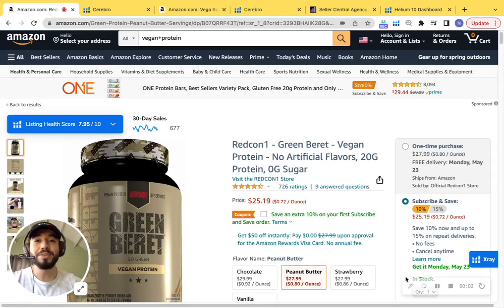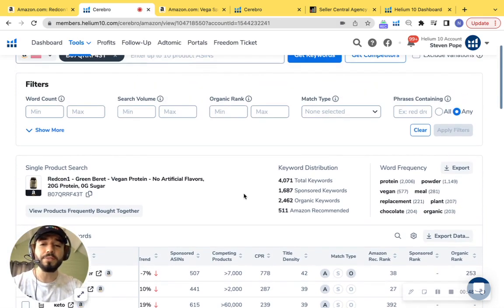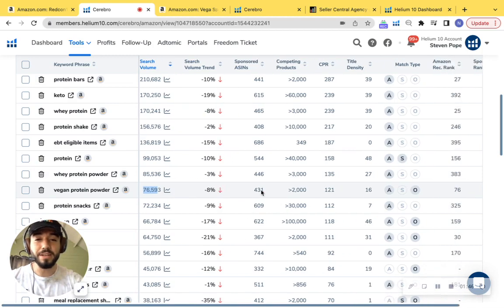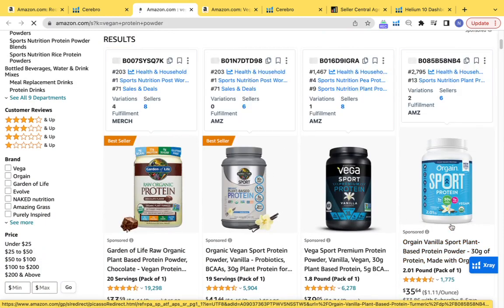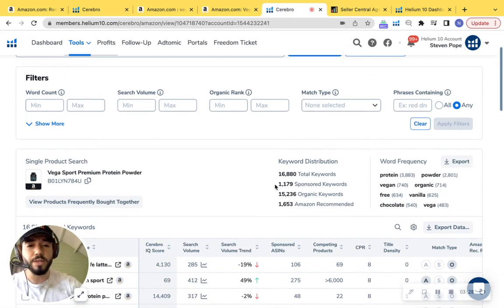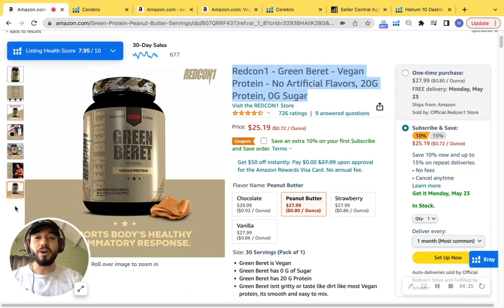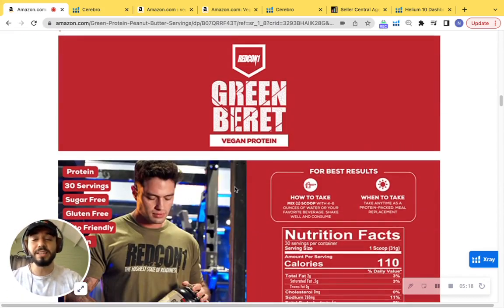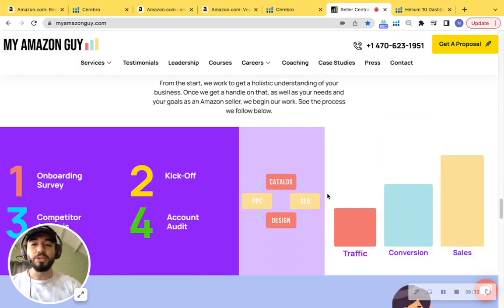ASIN Review: Redcon1 - Green Beret Vegan Protein B07QRRF43T - Amazon FBA